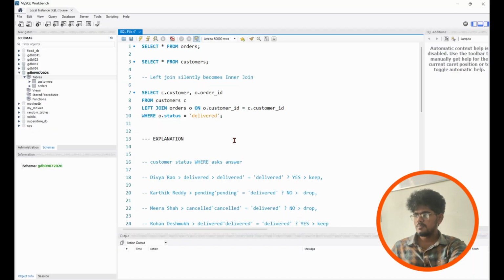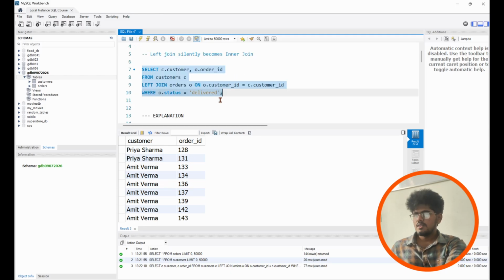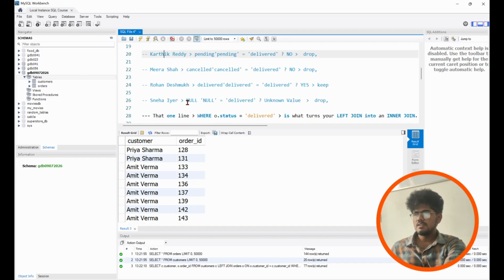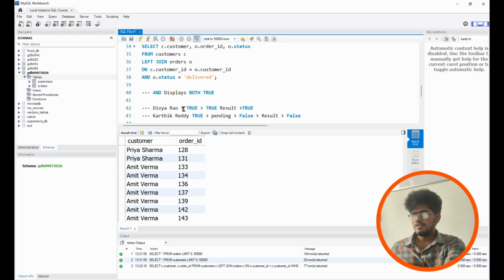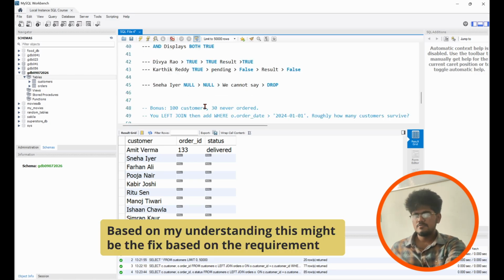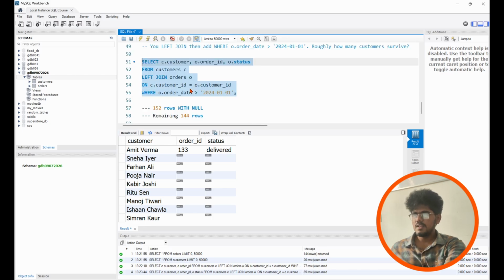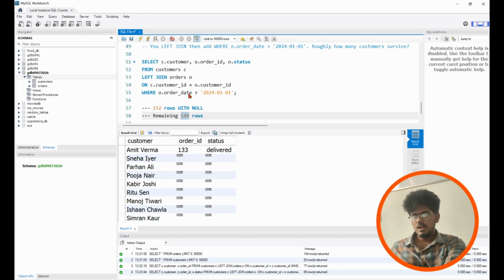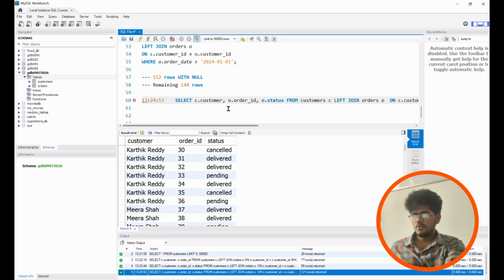Codebasics SQL Challenge Day 6 of 15 | Video Presentation | July 2026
SQL 15-Day Deep Dive, Day 6 of 15

You want every customer, including the ones who never ordered. LEFT JOIN is built exactly for this - keep everybody, matched or not.

SELECT c.customer, o.order_id, o.status
FROM customers c
LEFT JOIN orders o ON c.customer_id = o.customer_id
WHERE o.status = 'delivered';

Run it. Every customer with zero orders - silently gone. No error. No warning. LEFT JOIN never got touched. It just stopped behaving like one.

-- As discussed in Day 2 null logic
NULL isn't "no." It's SQL saying I don't know. WHERE only asks yes/no questions - it can't act on a question it can't answer.

 A customer with a pending or cancelled order gets a real FALSE - genuine no, fair drop. A customer with no order at all gets UNKNOWN - never got a fair test to begin with. Same missing row on screen. Different reason underneath.

Fix - move the condition into AND instead of WHERE:

FROM customers c
AND o.status = 'delivered';

Here in the query we get the result , both customers who ordered and not ordered

Bonus question today - my LEFT JOIN produces 152 rows, not 144. 144 real orders, plus 8 NULL placeholder rows - one per customer who never ordered.

Filter on order_date, those 8 drop guaranteed. The other 144 each get a real yes/no based on their actual date.

121 Rows customers survived based on my database

I rebuilt this on my Day 5 database - added customer_id, status, and order_date to orders, and a new customers table (customer_id, customer, city, region). 20 customers, 12 with real orders, 8 with none - so today's NULLs are real, not simulated.

Answer query for today's challenge based on my understanding

 FROM customers c
AND o.status = 'delivered';